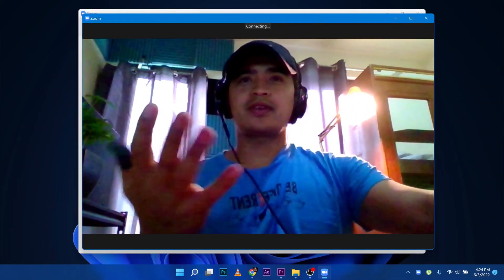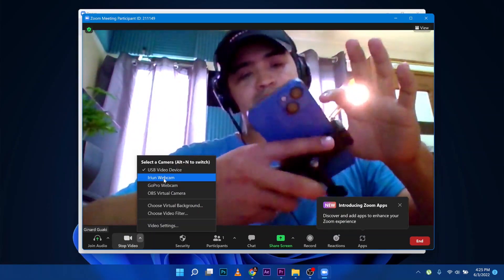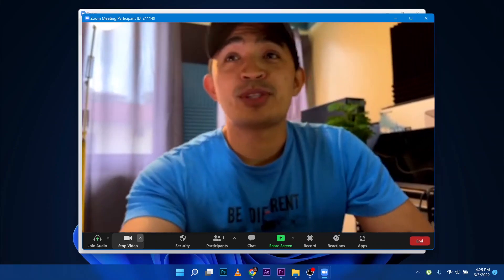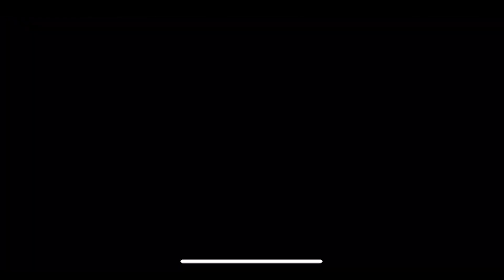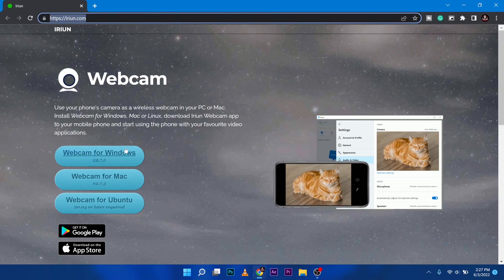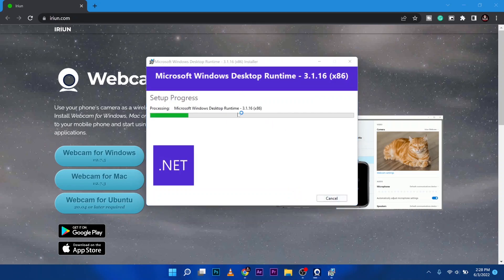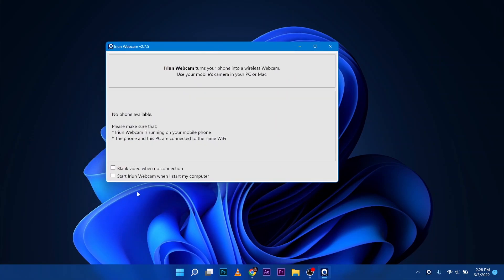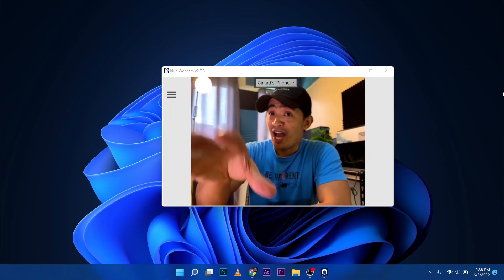How to Use Your iPhone as a Wireless Webcam for Your PC or Mac | IRIUN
In this video, I'll show you how to use your iPhone as a high-quality wireless webcam for your laptop or desktop. This setup is perfect for Zoom meetings, tutorials, or live streaming. The best part is, it's free and compatible with iOS, Android, Mac, Windows, and Linux.

Why You Should Watch This Video:
*Improve your video quality for professional and personal use
*Easy-to-follow setup process
*No need to buy an expensive webcam